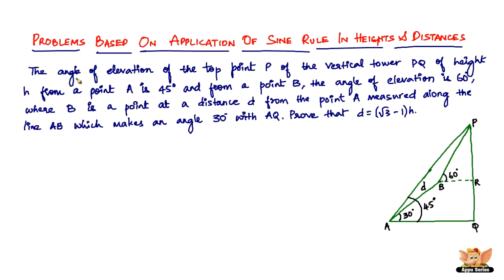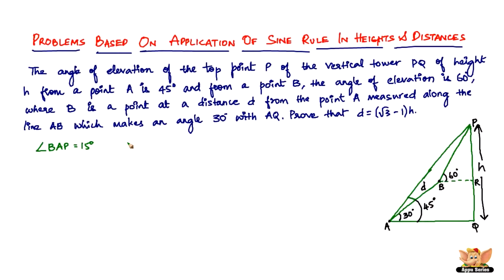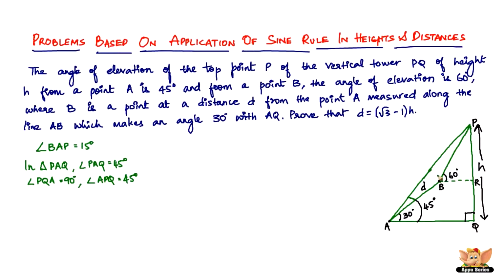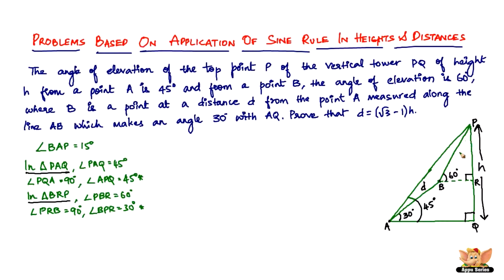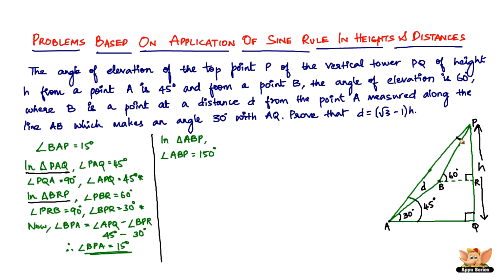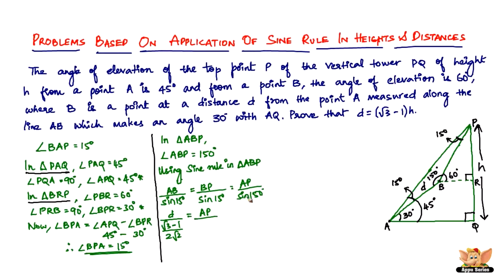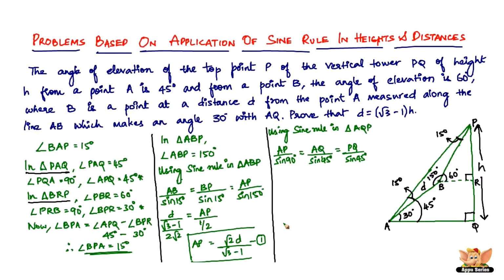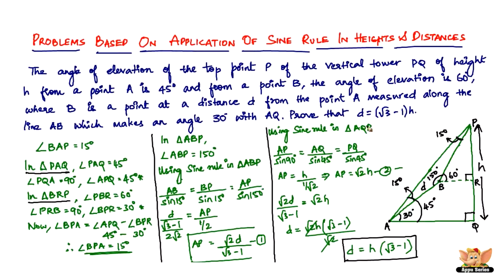How to solve problems based on application of Sine Rule in Heights & Distances? - VOL. 1/2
Learn how to solve problems based on application of Sine Rule in Heights & Distances from this video.